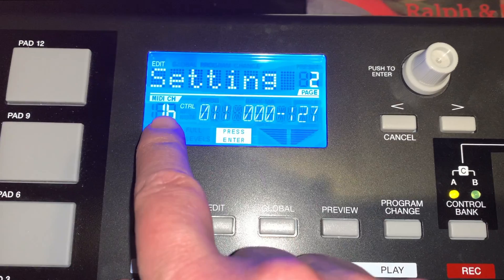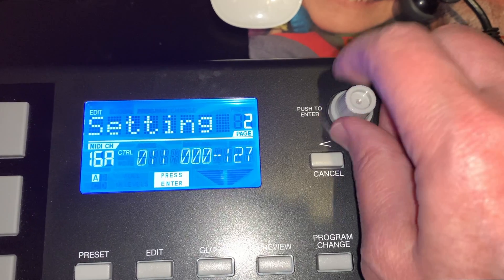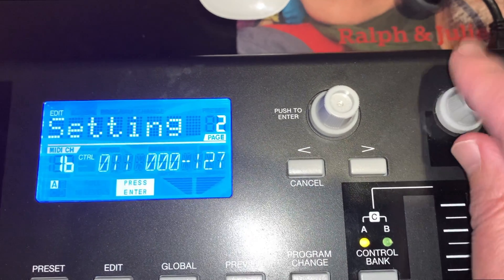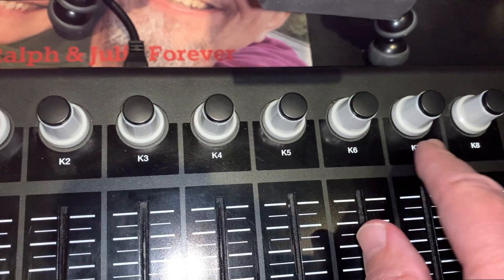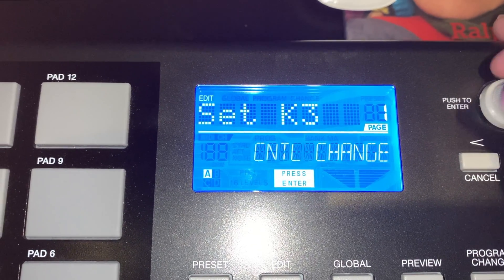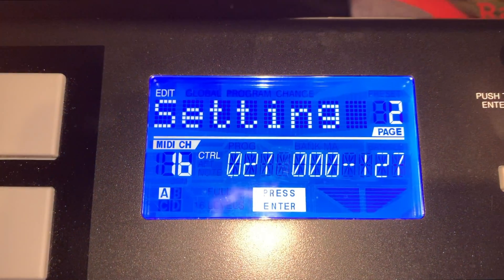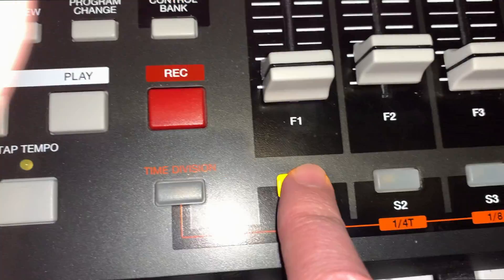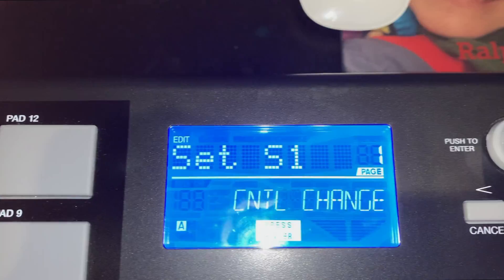Akai MPK49 MidiCC Assign Tutorial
This video is a tutorial for the Akai MPK49 Midi Controller/Keyboard.

In this tutorial i walk through assigning MidiCC numbers/messages to each knob and slider and also 1 button.